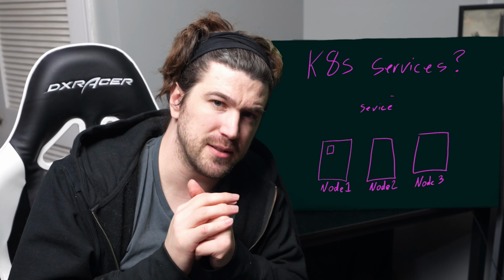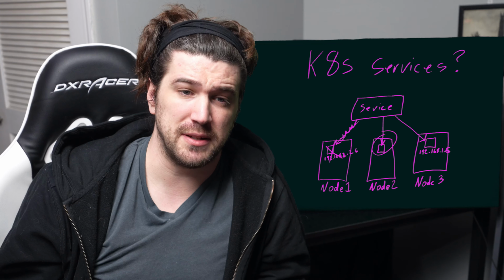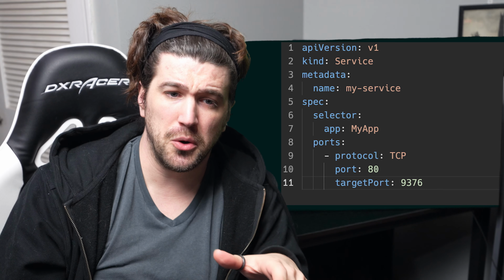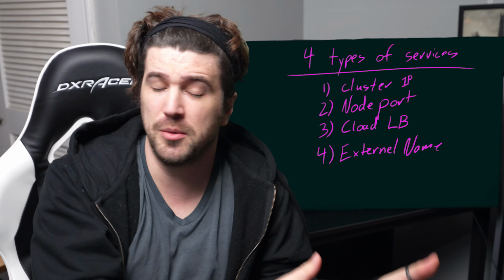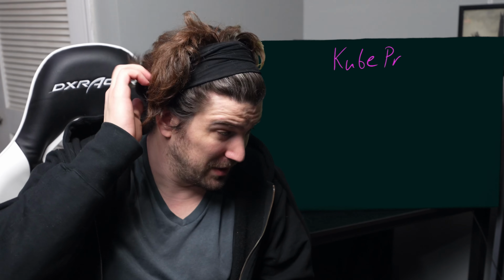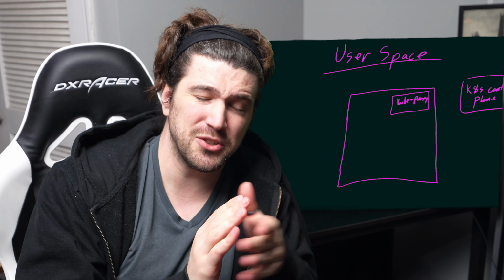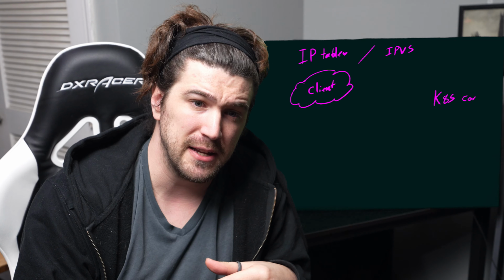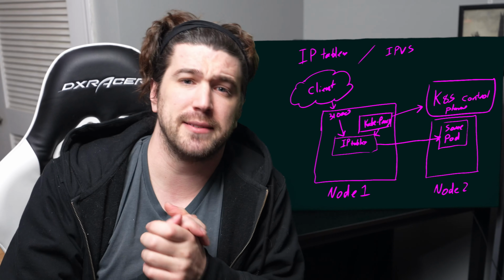Where are my Kubernetes services? Intro to how K8s services and how they work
Stay up-to-date!

timeline
0:00 - intro
1:17 - overview of services
3:50 - how to create a service
4:53 - types of services
6:16 - kube-proxy
7:15 - kibe-proxy running modes
10:11 - most important part.